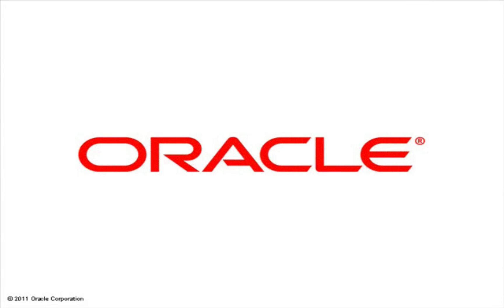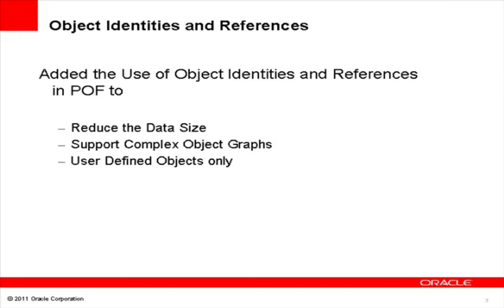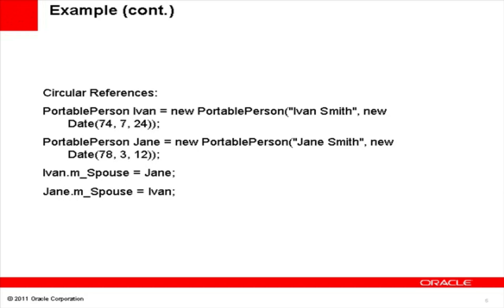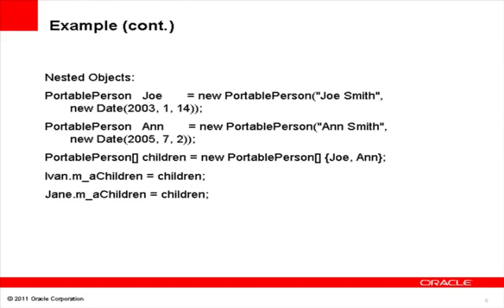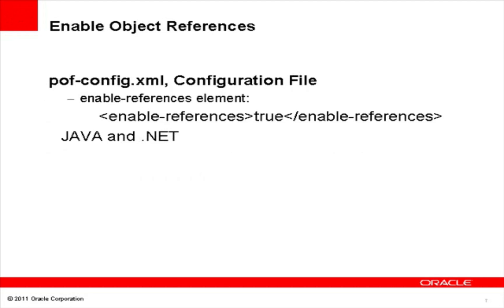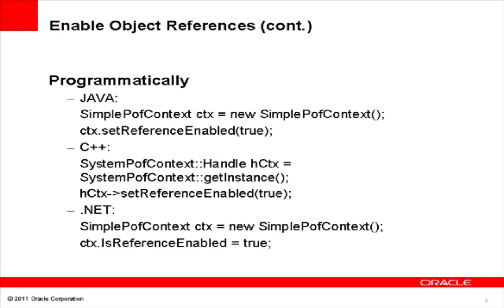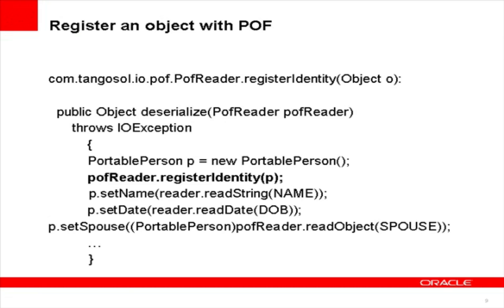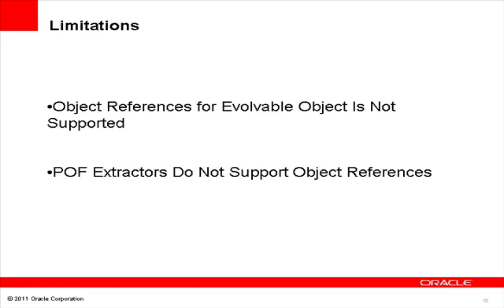Coherence 3.7.1 - POF Object Identities and References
An overview of the new Portable Object Format (POF) improvements inclusing POF Object Identities and References support included in the Oracle Coherence 3.7.1 release.